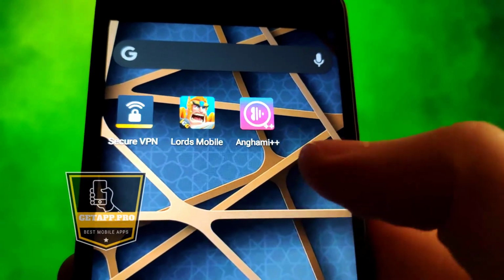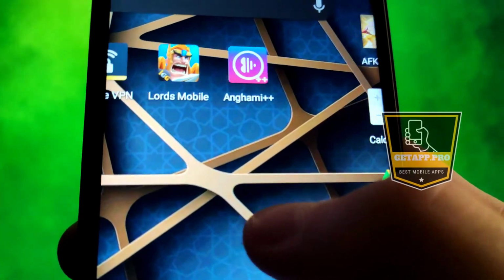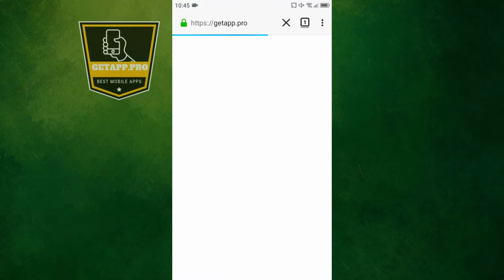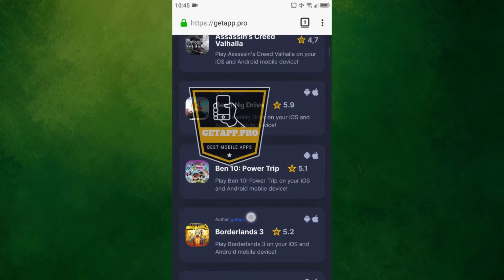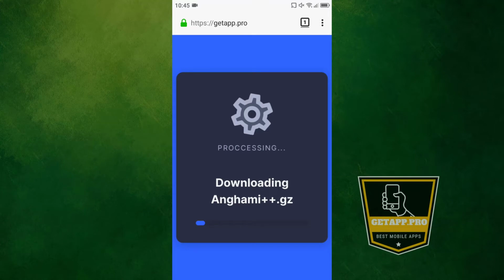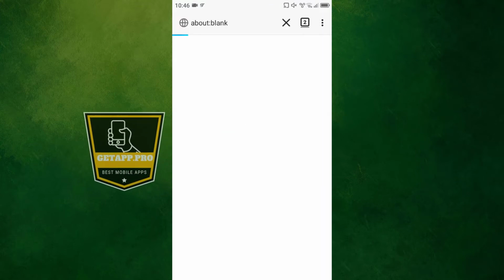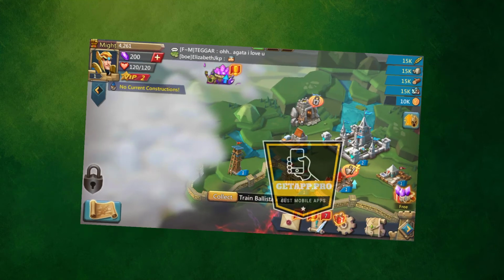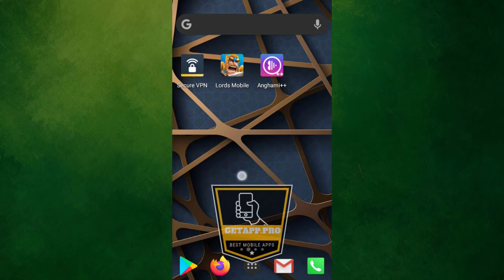🎵 Anghami++ Download 🎺 How To Install Anghami++ On Android & iOS 🎵 (NO JAILBREAK)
Hello everyone! In this video tutorial we are guide you how to download and install Anghami++ in any mobile devices with Adroid or IOS system! Enjoy!

This amazing Anghami++ app is totally free to use on any iPhone/iPod Touch/iPad or Android device.

This Anghami++ mobile app works with all phones and tablets with Android and IOS system.